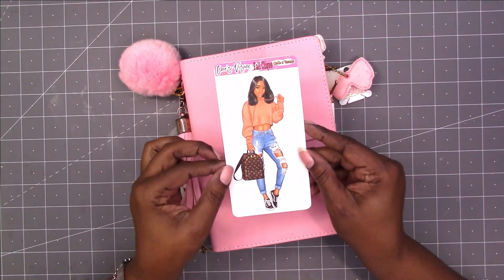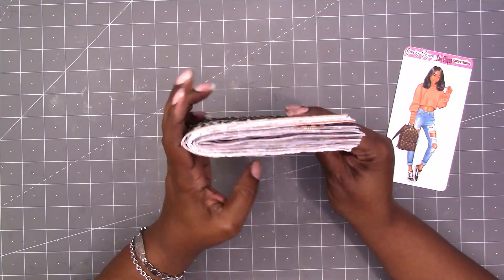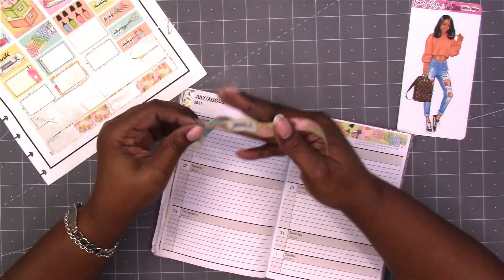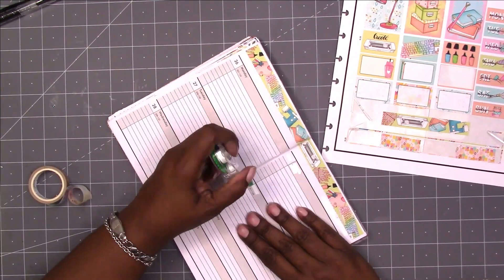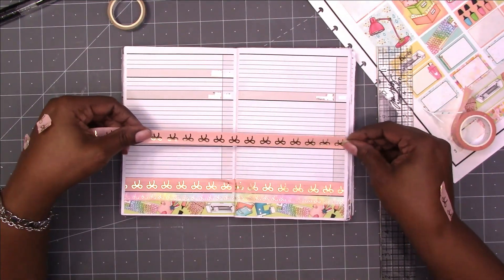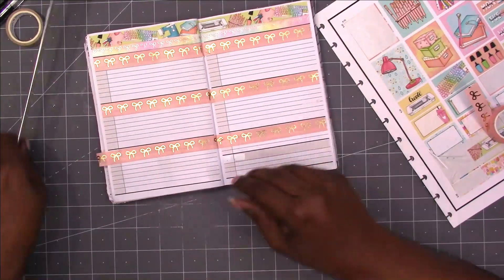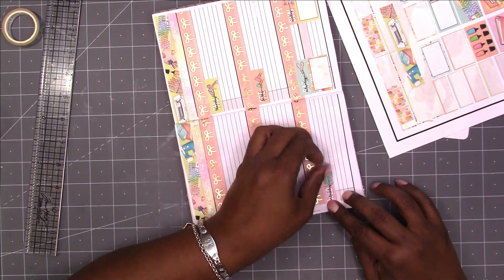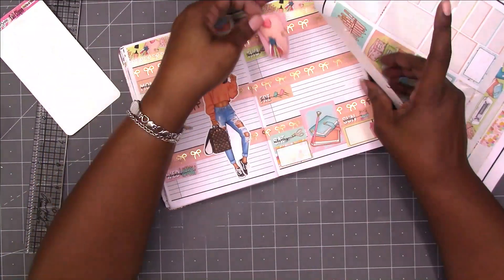FINAL DOLLAR TREE Planner Favorite 2021 Weekly Setup Plan With Me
This is the official FINAL DOLLAR TREE PLANNER Weekly Setup and Plan With me for 2021.

I'm calling this planner spread PEACHY PLANNER, but it is actually a printable planner sticker kit from VictoriaThatcher.com called CRAFT SUPPLIES and can be found

Rest in Peace Victoria Thatcher.

I'm decorating this planner with washi tape and sticker filled weekly spreads to be given away. Two names will be randomly drawn from this video and they will be in the "hat" for the final drawing. Make sure you will qualify by commenting on these Dollar Tree Planner Favorites Weekly Setup videos. The two names drawn will be posted on the Channel Community Tab,

TO0LS & SUPPLIES
Sticker Paper

TIME STAMPS
00:00 Hello
00:22 GARDEN FLOW Weekly Setup
00:35 PEACHY PLANNER Planner Favorites Weekly Setup

SHOPS
MLG & Co.

Rachelle

Designs By Rachelle LLC
Scrapcraftastic